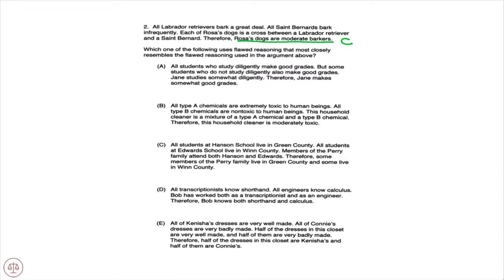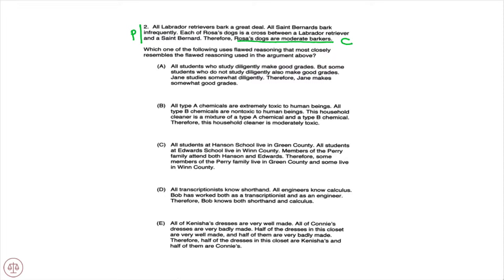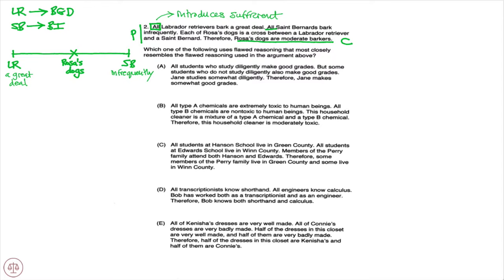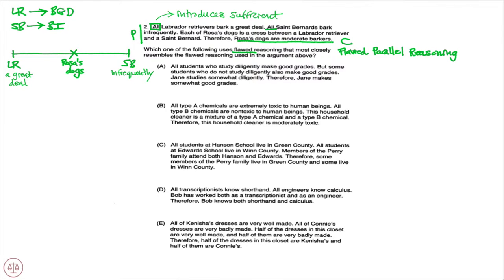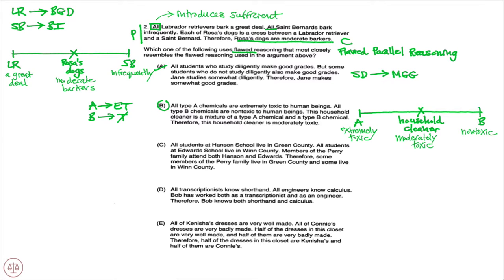LSAT Prep Test June 2007 Section 2 Question 2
LSATMax LSAT Prep for Amazon

Hundreds of free Logic Games explanations. Learn how to setup them up quickly and accurately.

June 2007 LSAT Section 2 Question 2

All Labrador retrievers bark a great deal. All Saint Bernards bark infrequently. Each of Rosa’s dogs is a cross between a Labrador retriever and a Saint Bernard. Therefore, Rosa’s dogs are moderate barkers.

Which one of the following uses flawed reasoning that most closely resembles the flawed reasoning used in the argument above?

(A) All students who study diligently make good grades. But some students who do not study diligently also make good grades. Jane studies somewhat diligently. Therefore, Jane makes somewhat good grades.
(B) All type A chemicals are extremely toxic to human beings. All type B chemicals are nontoxic to human beings. This household cleaner is a mixture of a type A chemical and a type B chemical. Therefore, this household cleaner is moderately toxic.
All students at Edwards School live in Winn County. Members of the Perry family attend both Hanson and Edwards. Therefore, some members of the Perry family live in Green County and some live in Winn County.
(D) All transcriptionists know shorthand. All engineers know calculus. Bob has worked both as a transcriptionist and as an engineer. Therefore, Bob knows both shorthand and calculus.
(E) All of Kenisha’s dresses are very well made. All of Connie’s dresses are very badly made. Half of the dresses in this closet are very well
made, and half of them are very badly made. Therefore, half of the dresses in this closet are Kenisha’s and half of them are Connie’s.